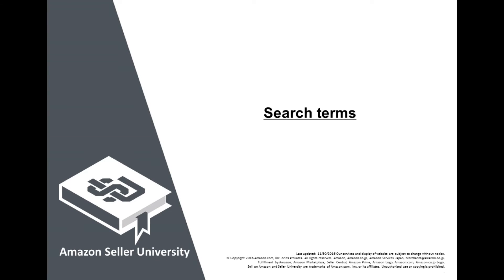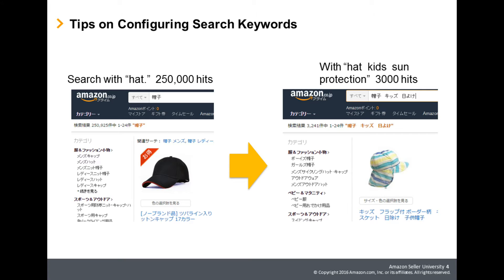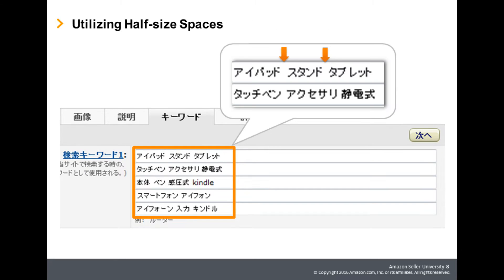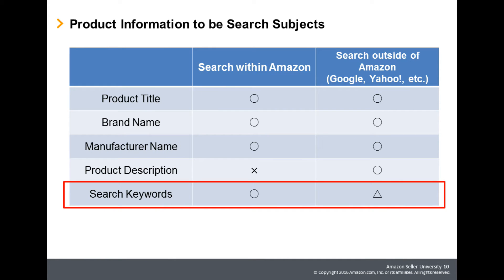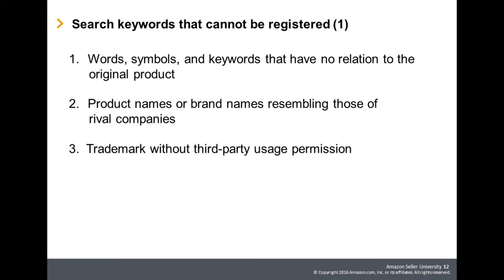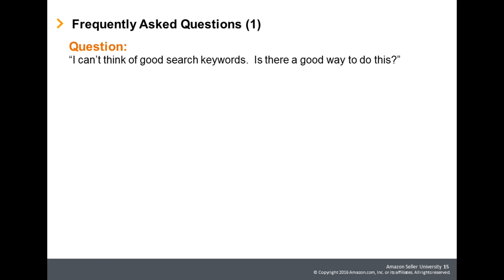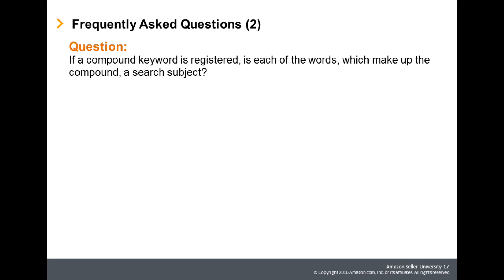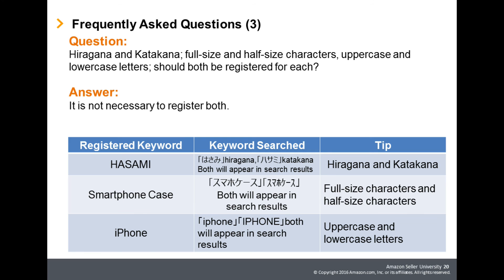Search terms | Amazon Seller University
Setting up search terms for your products is essential in increasing glance views. Learn how you can be effective with your search terms by watching this video.

Amazon Seller University

Optimize listings for Search and Browse (Help page)